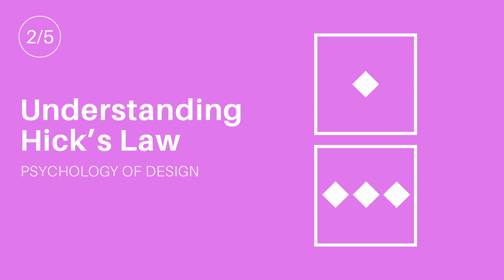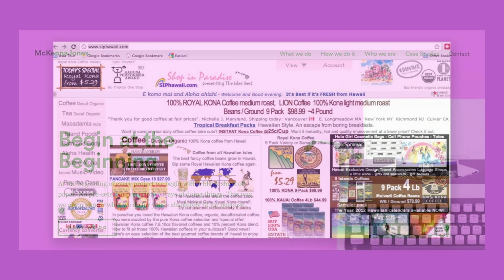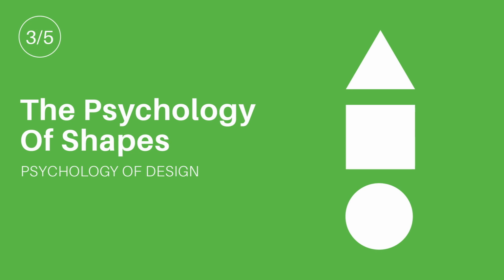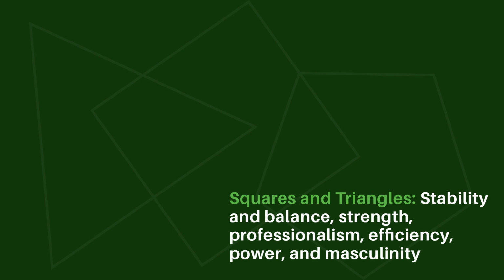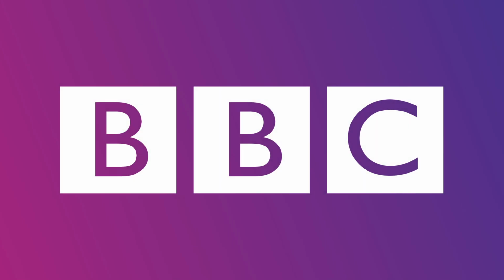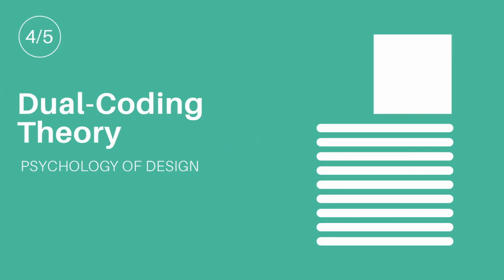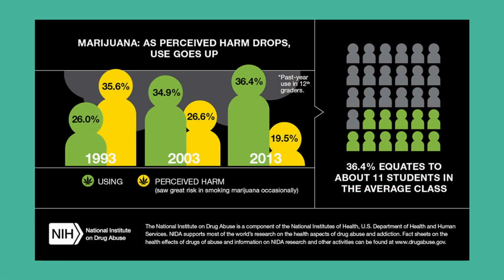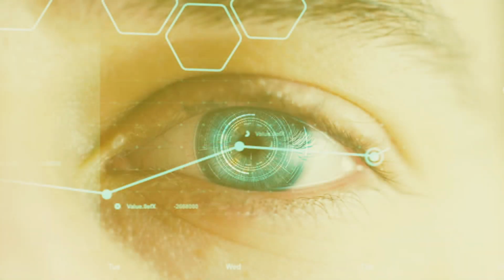LEVEL 100 GRAPHIC DESIGNS Using Psychology?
Psychology and graphic design, in the same video? Yes that’s right, psychology actually has a very firm and crucial place within graphic design, and in todays video learn exactly why as well as how to utilise it for your designs.

I am going to make more in-depth and detailed videos based around each of the 5 points in todays tutorial, so that you can better understand each one in terms of psychology and graphic design. When you understand that the designs you make are visual messages, and these messages interact with the minds of the viewers in specific ways, you can then go on and use this to your advantage. I have 5 of the most common psychological aspects of graphic design (aside from colour) and give a brief but important rundown as to why they are important for you and your graphic designs. If you do want to see more about the psychology of graphic design, make sure to let me know down below!

GRAPHIC DESIGN GADGETS
Wacom Intuos S Drawing Tablet
Apple MacBook Pro (15" Retina)
Manuscript Artist Calligraphy Set
XP-PEN Artist12 11.6" Graphics Drawing Tablet

GRAPHIC DESIGN BOOKS
Why Fonts Matter
Thinking with Type: A Critical Guide for Designers
Graphic Design Rules: 365 Essential Design Dos and Don'ts
Graphic Design: The New Basics, revised and updated

CAMERA & AUDIO EQUIPMENT!
Canon EOS 4000D DSLR
Nikon D5300 DSLR
Blue Snowball Microphone
Canon EF 50 mm 1.8 STM Lens
Softbox Studio Lights 800W

MUSIC